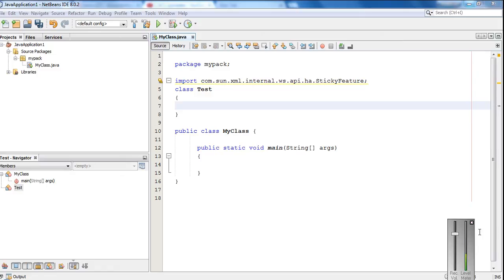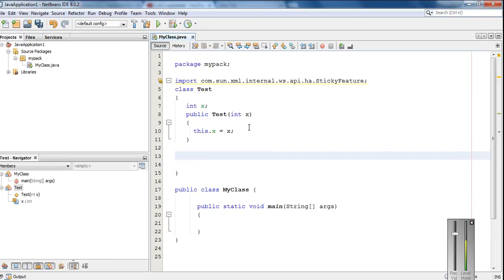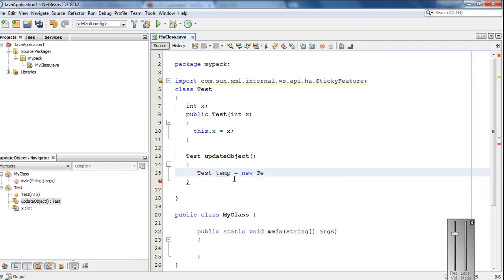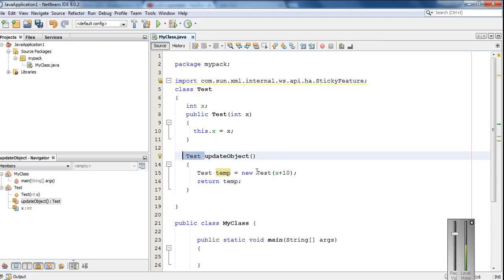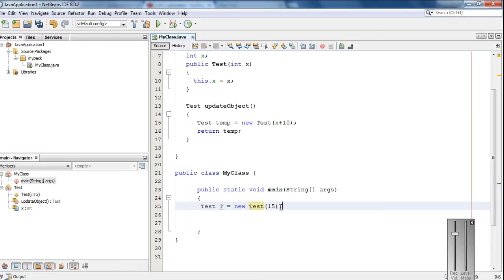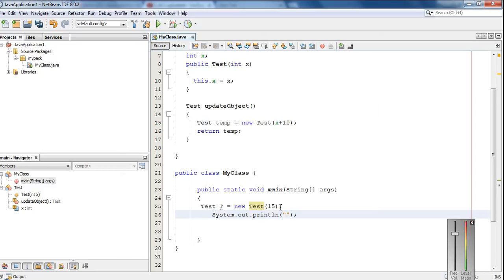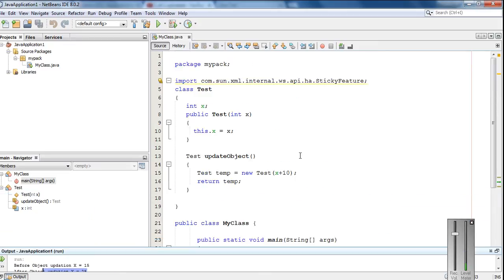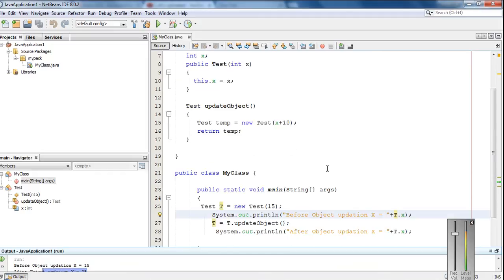Core Java - 16 - Object as Return type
How to use an Object as return type for a Java method.